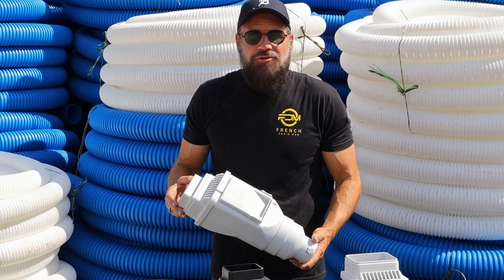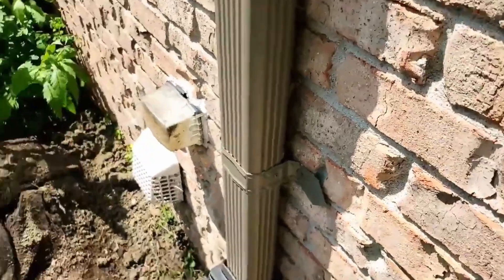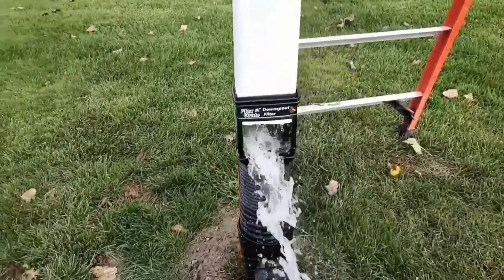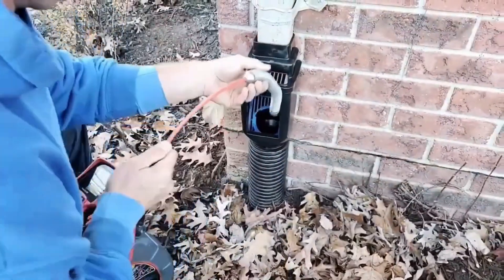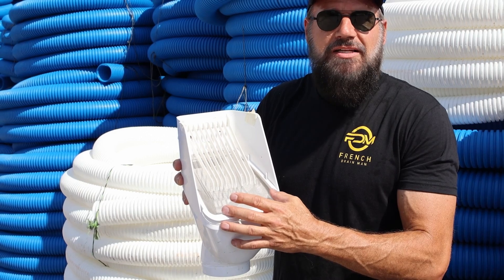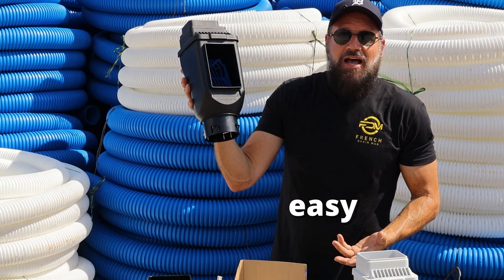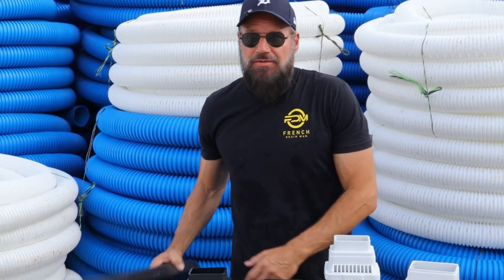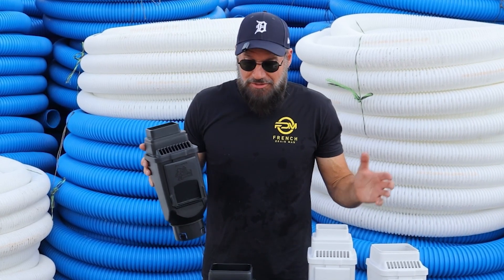How to Make a Downspout Cleanout Connector - PVC vs Corrugated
I want to talk to you about all the features of our vented clean out leaf filter and I want to explain why we made it the way we did. It's a leaf filter, a cleanout and a gutter adapter - all in one. I'll explain the pitfalls of the other gutter adapters and leaf filters on the market which prompted us to create our own.

💦  FDM's Featured Downspout Products 💦

Heavy Duty 4 in. External Snap Coupler HDPE

4 in. Corrugated to 4 in. PVC HDPE Coupler